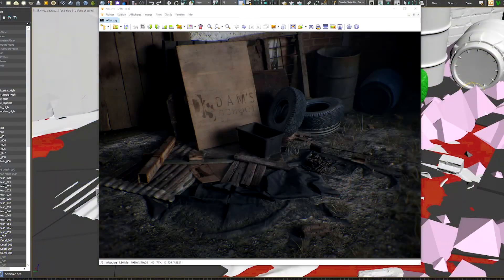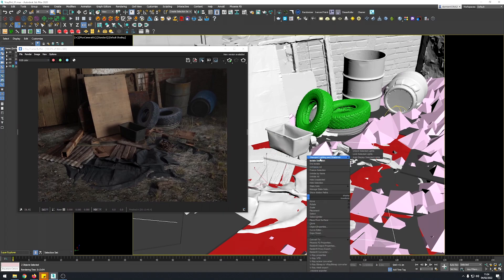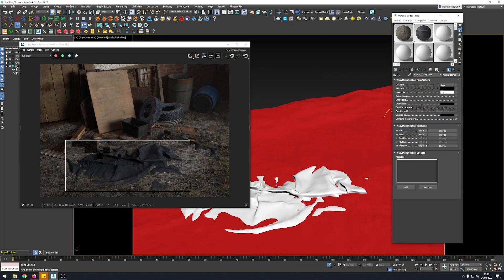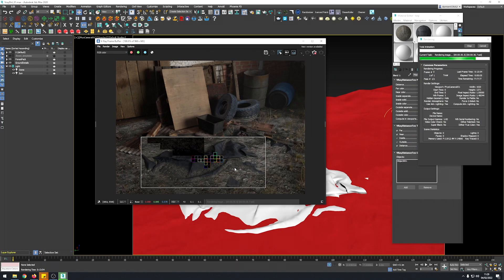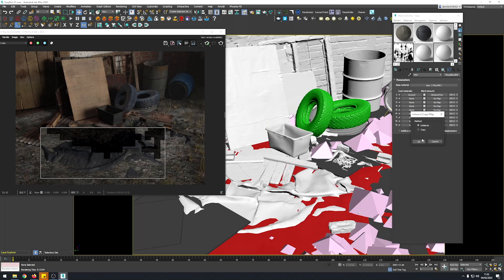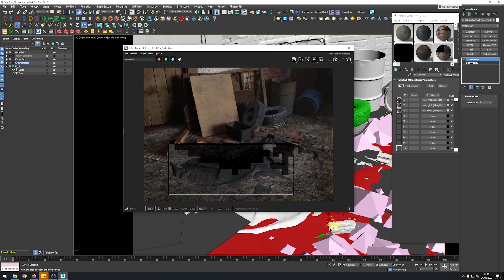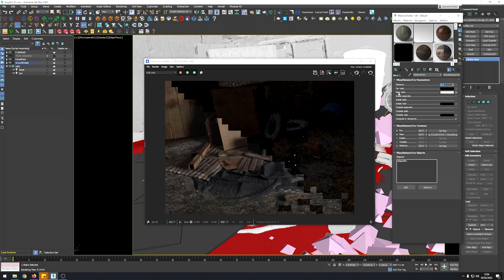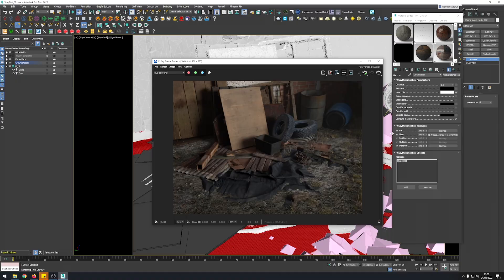Vray - Quickly Blend objects with DistanceText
Hey,
this time I wanted to show you the best way to blend objects together through their materials. Using this tips as a mask will bring more depth to your Cg, it's very worth looking into it if you never used it. Quick & Easy!
-You will be able to create sand when there is water contact,
-Create blend to the ground and make object better fit on it,
-Blend mountains to ground,
This video is just a very very simple example so please give it a try!

-- TIMESTAMPS--
00:00 Intro & explanations
01:20 Starting
04:10 Tweaking
05:00 Optimizing your workflow
08:00 Examples and Outro